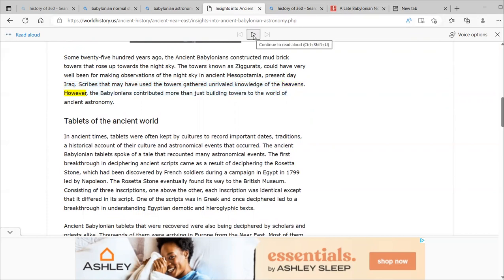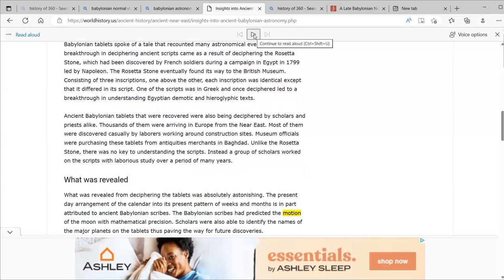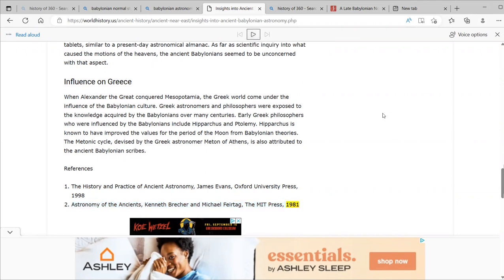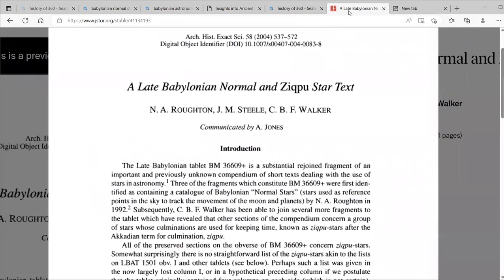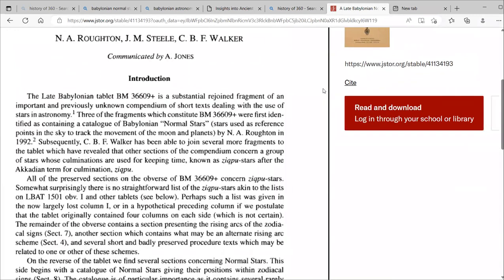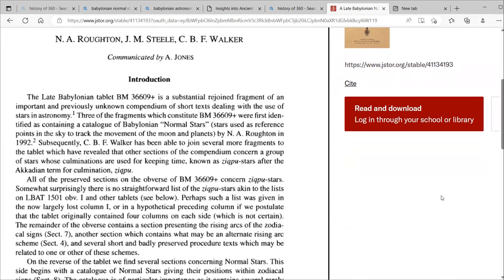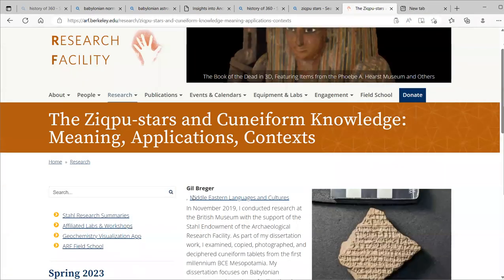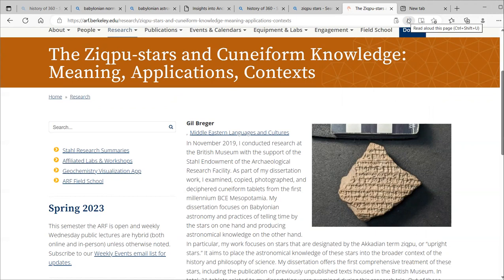history of Babylonian astronomy ziqpu stars 360 explained biblical math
there is so much more to research and learn join me as we uncover biblical math as we connect time and astrology together